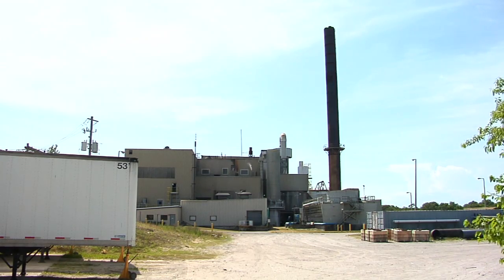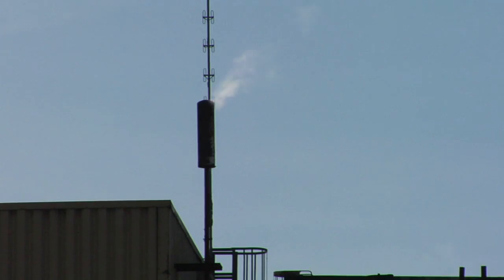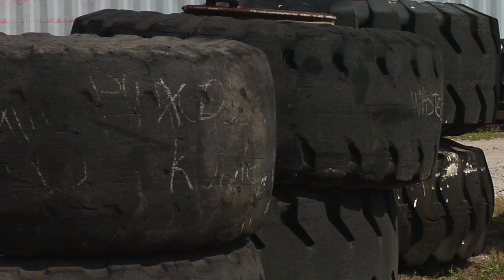Recycling : The Best Ways to Recycle Tires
Recycling tires keeps litter out of the road, and recycled tires can be mulched up or used as boiler fuel at manufacturing plants. Learn about the value of incinerating tires with help from a solid waste planning engineer and recycling program coordinator in this free video on recycling tires.

Bio: Lynn Bestul is the solid waste planning engineer and recycling program coordinator for the New Hanover Department of Environmental Management in Wilmington, N.C.